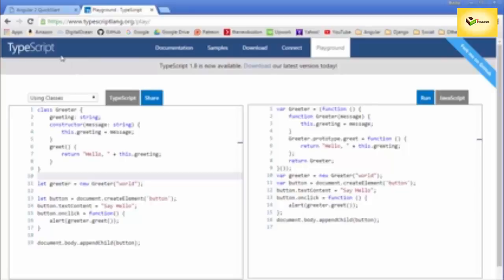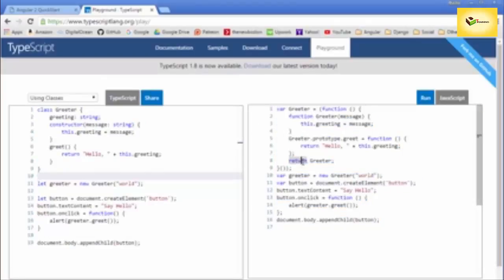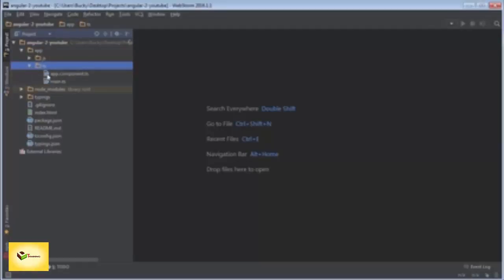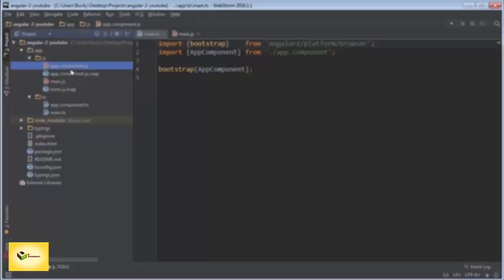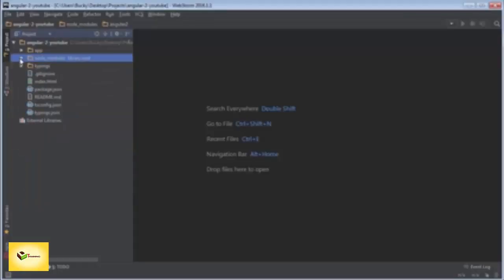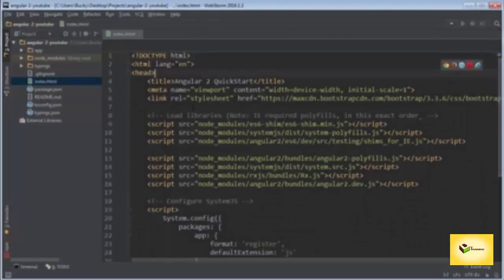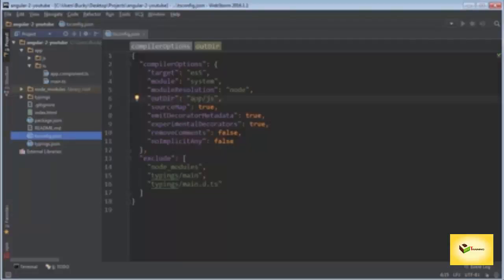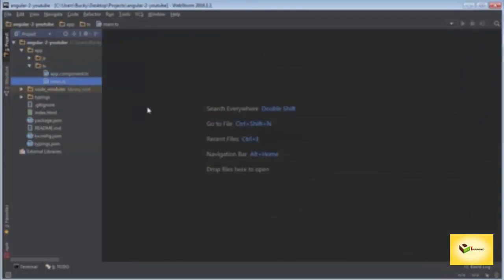How to get overview and core concept of Angular 2 Tutorials 1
Title: How to get overview and core concept of Angular 2